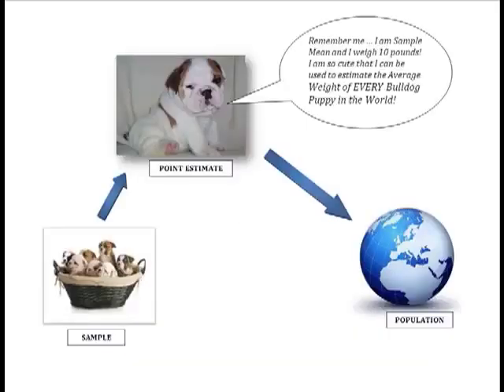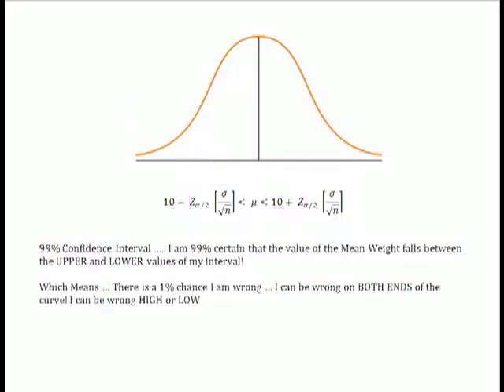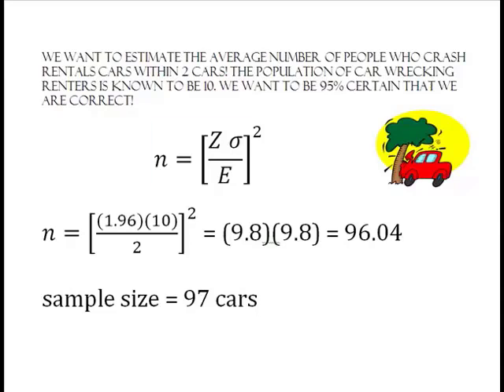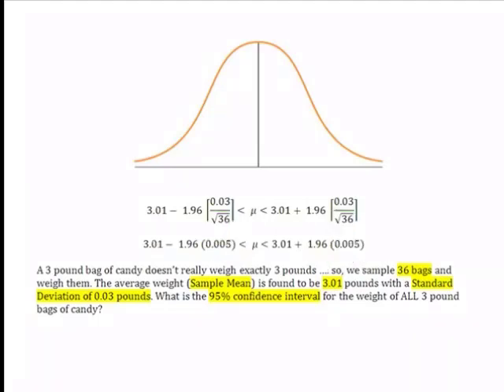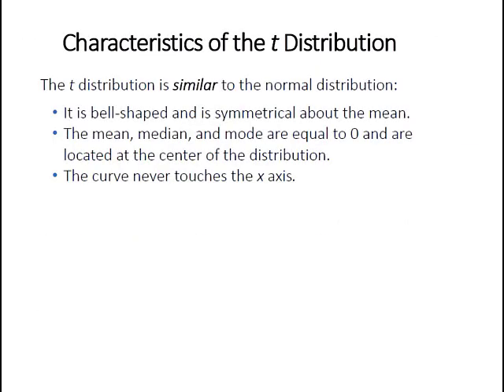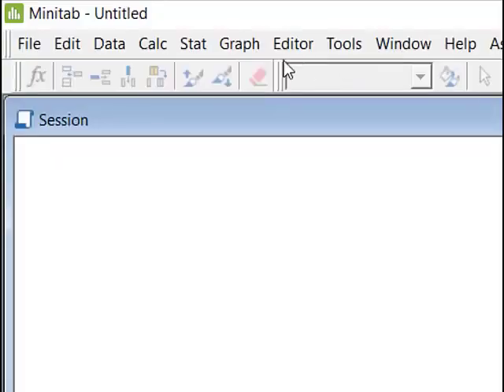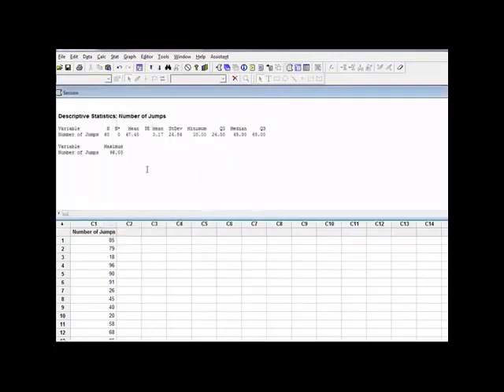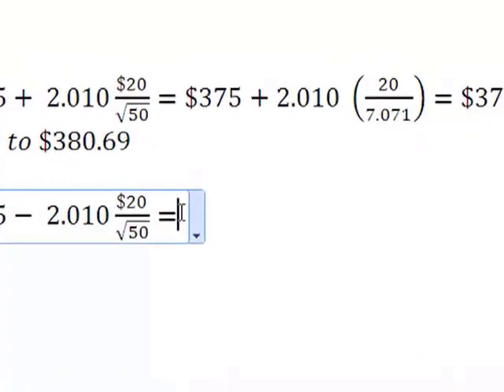Confidence interval Statistics Confidence Interval and Point Estimation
In statistics, a confidence interval (CI) is a type of estimate computed from the statistics of the observed data. This proposes a range of plausible values for an unknown parameter (for example, the mean). The interval has an associated confidence level that the true parameter is in the proposed range. In general terms, a confidence_interval for an unknown parameter is based on sampling the distribution of a corresponding estimator.

⌨️ (00:00)   Estimation and confidence interval: An overview and Introduction
⌨️ (08:54)   Point estimates explained
⌨️ (15:17)   Confidence Interval: What is margin of error
⌨️ (21:07)   Calculating sample size
⌨️ (27:24)   Mean 1 sample Z test
⌨️ (37:57)   Sample Z test using minitab
⌨️ (44:34)   Confidence intervals using T distribution
⌨️ (51:07)   Confidence interval for mean 1 T test
⌨️ (1:02:40) Mean 1 T test using minitab
⌨️ (1:12:20) Confidence interval for mean without population standard deviation
⌨️ (1:21:37)   Confidence interval for a proportion

⭐️ Credit ⭐️
Prof. Linda Williams